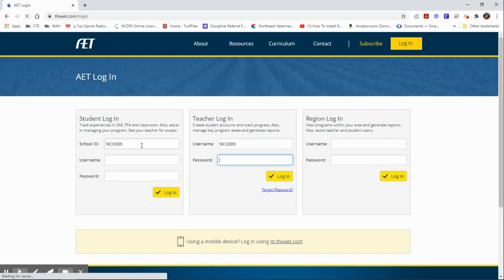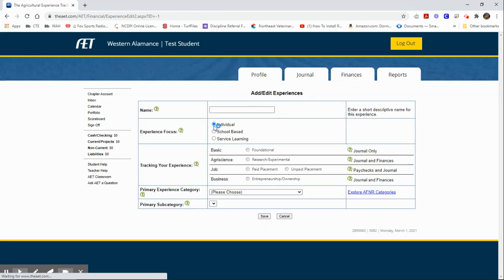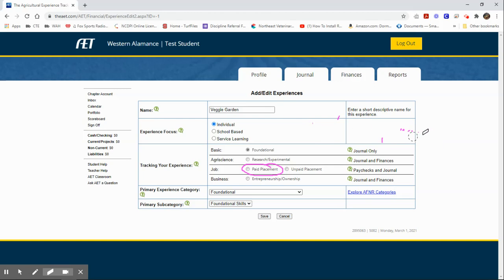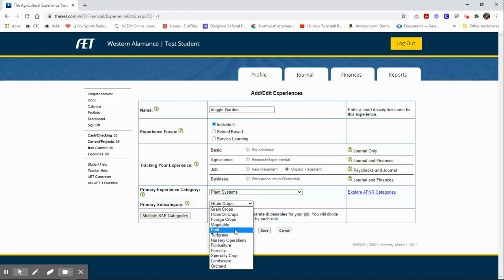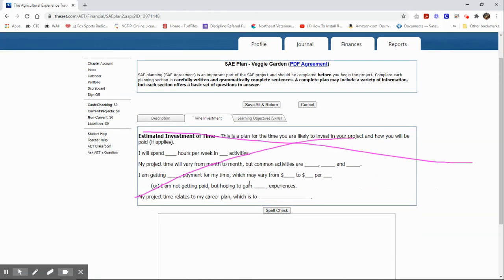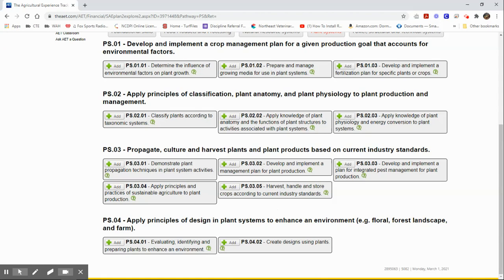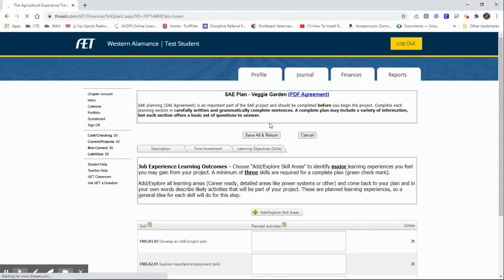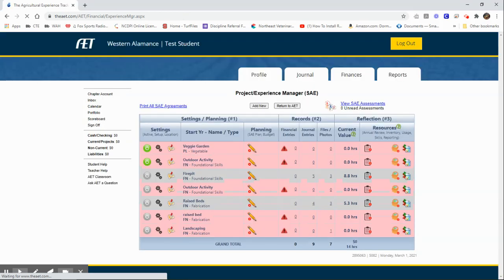ALL CLASSES, Mar 1, SAE Project Set-up